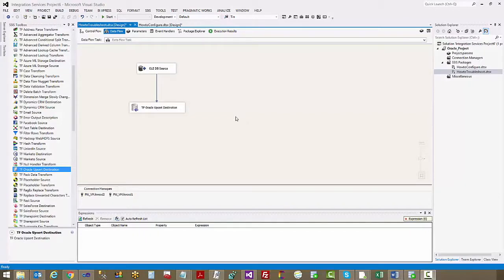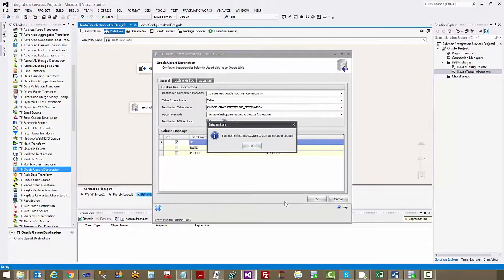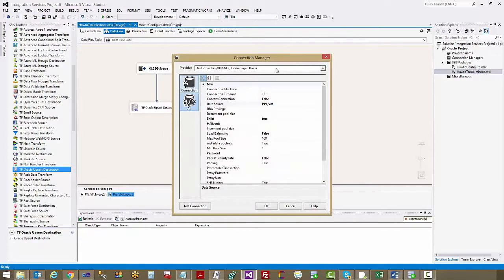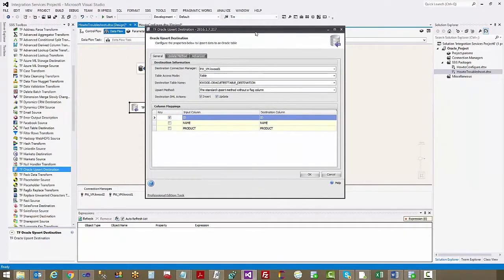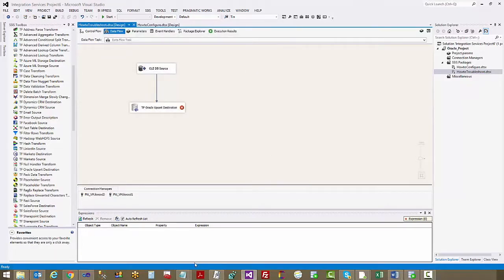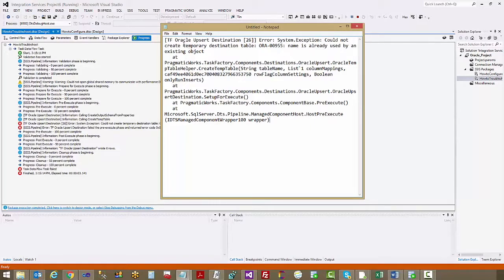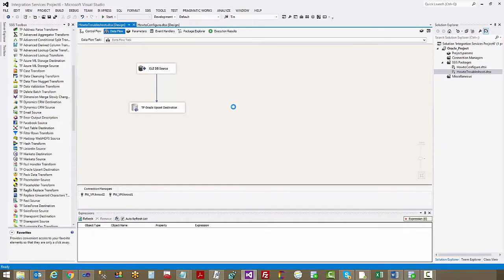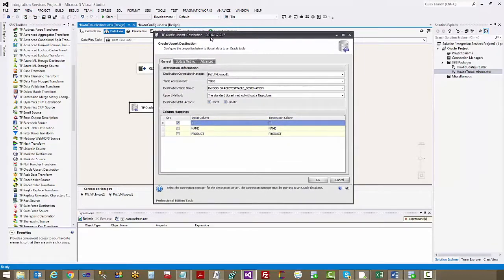Task Factory Oracle Upsert Destination Troubleshooting Made Easy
The "Oracle Upsert Destination" is used to conditionally insert and update data into an Oracle table within SSIS. Oracle Upsert Destination uses temporary tables. If during execution there if a failure, the removal of the temporary table could be effected and be left on the server.